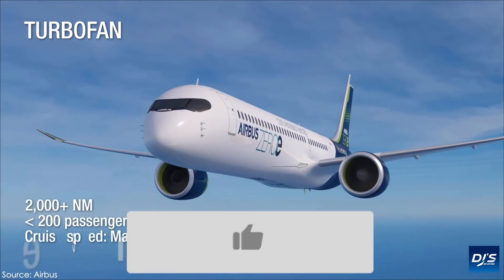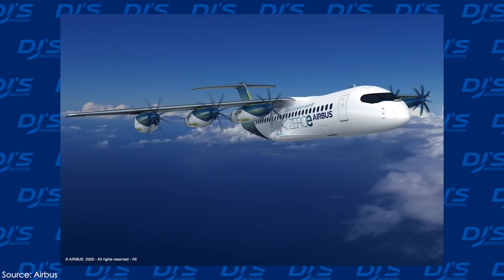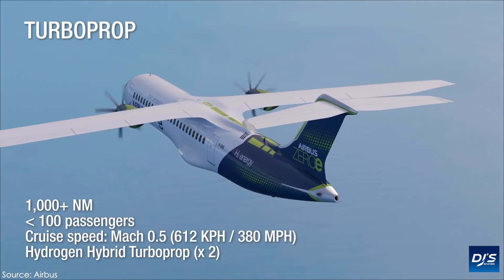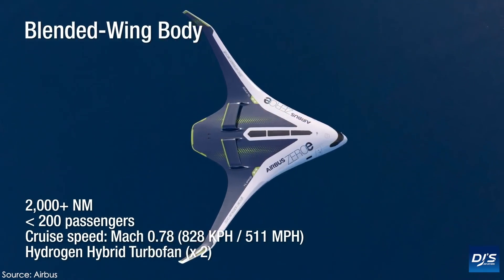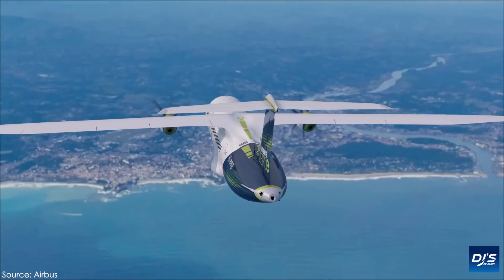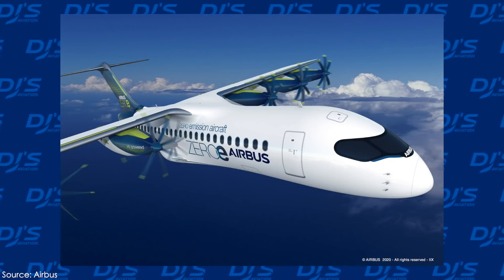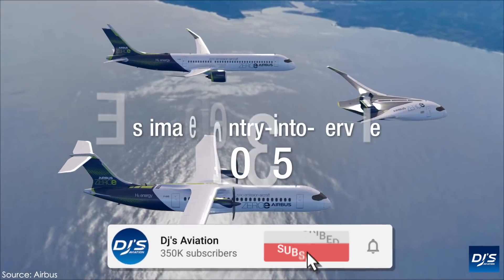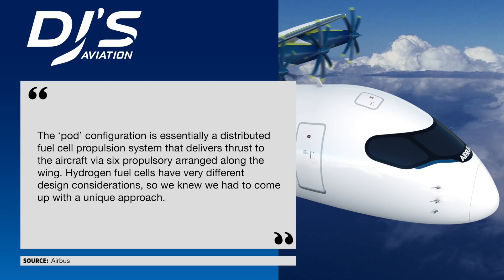Airbus New Concept Aircraft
Is this the aircraft of the future? Today I take a look at the latest Airbus Concept Aircraft that features 6 pods!